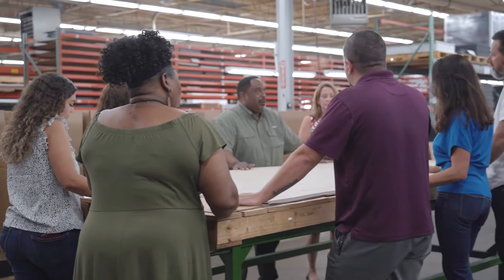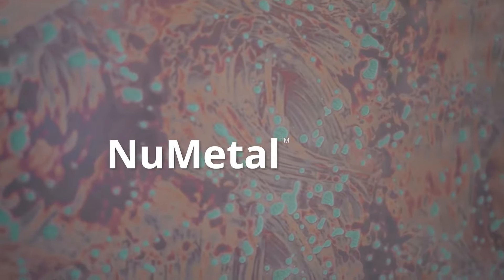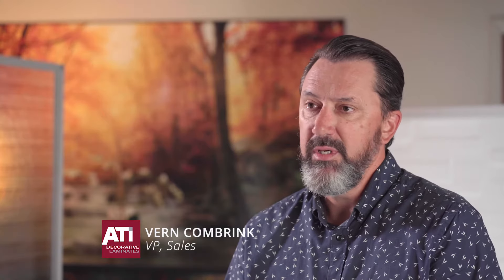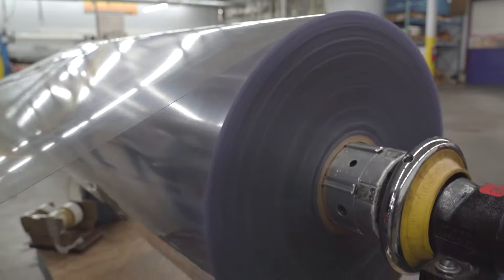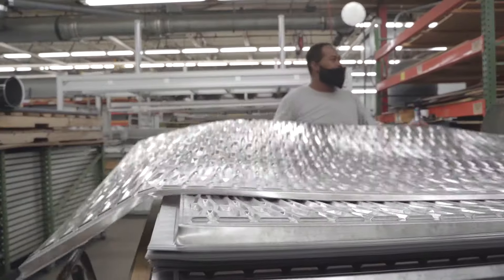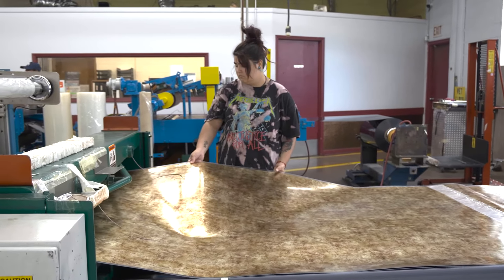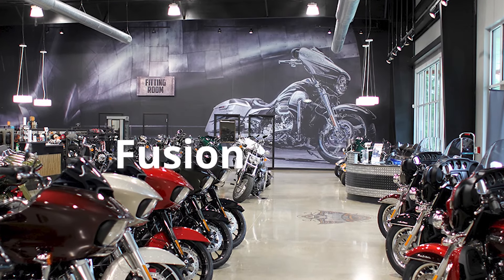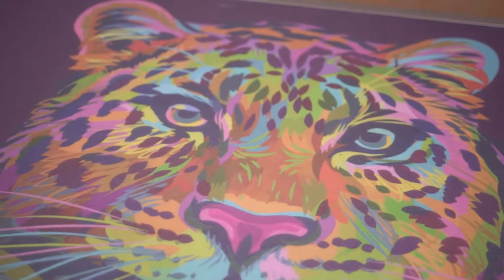ATI Decorative Laminates | Corporate Capabilities for Distributors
to learn more.

ATI Decorative Laminates is a family-owned and operated manufacturing facility focused on developing innovative surfaces for the contract, hospitality, and retail markets. We strive to be a solutions provider with products and services that resolve the challenges for the A&D community. From specialized manufacturing methods to in-house CAD and graphic designers, ATI offers amazing adaptation capacity to meet and exceed our client’s needs. Our team manages your entire project from concept through completion.

Through our commitment to continuous improvement and our strong company values, our goal is to provide superior decorative products, quality customer service, and foster long-lasting relationships. Since 1979, ATI Decorative Laminates (Advanced Technology, Inc.) has been a leader in decorative thermoplastic and metal laminates for commercial and residential use. Manufacturing capabilities have constantly improved over the years and ATI’s present location is on 6.5 acres centrally located in Greensboro, North Carolina, in a 70,000 square foot, state-of-the-art facility. MirroFlex™ products are made in the USA which enables us to have the “hands-on” control necessary to maintain the high standards that our customers have come to expect from us. Our staff is dedicated to provide outstanding customer service and help with solutions to every type of new build, remodeling job, surfacing, or decorating need imaginable.